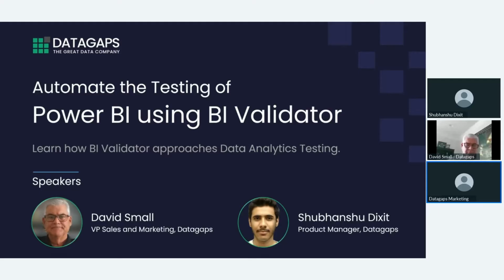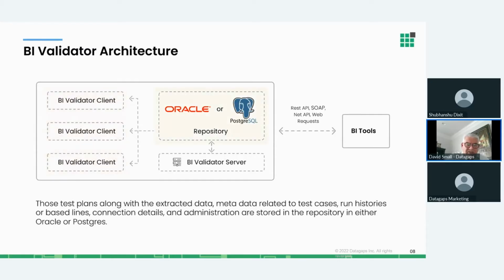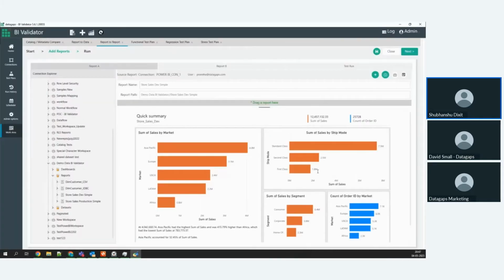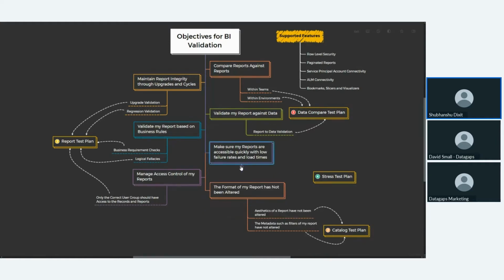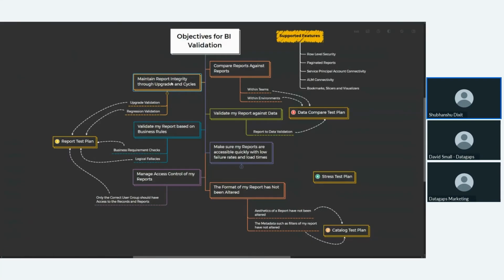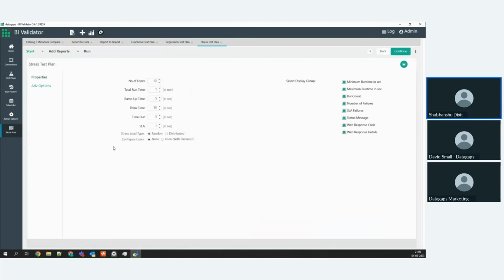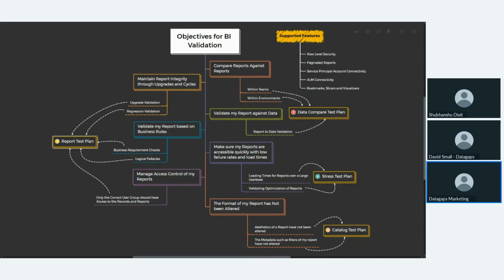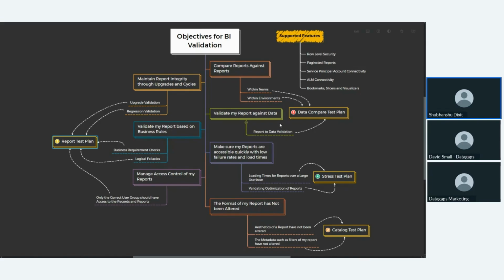Automate Power BI Testing using BI Validator - Power BI Testing Webinar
How BI Validator Approaches Data Analytics Testing.
In this webinar, we will explore BI Validator’s contribution to ensuring accurate reporting systems; for this webinar, we will use powerbi as an example. BIValidator is a client-server implementation that connects to your BIreports and verifies the reports on multiple dimensions. Since the application is installed directly on your Windows machine or server within your firewall or VPC, data compliance issues are eliminated by design.

*Request a demo today - DataOpsSuiteBIValidator*